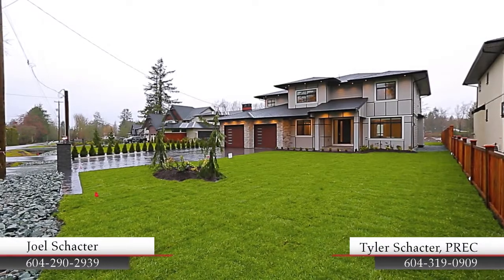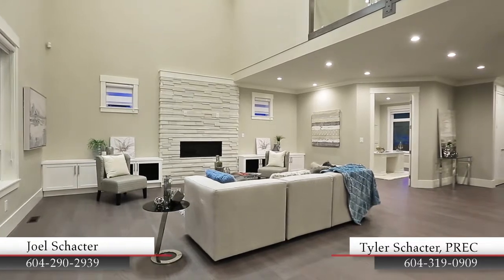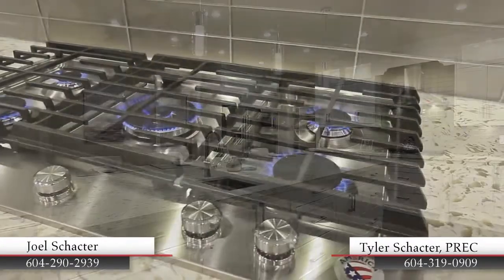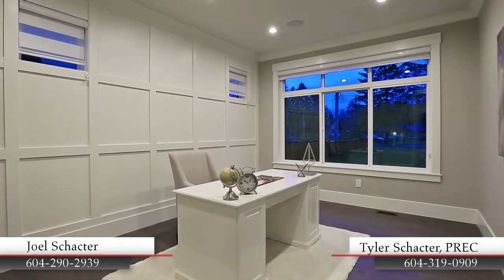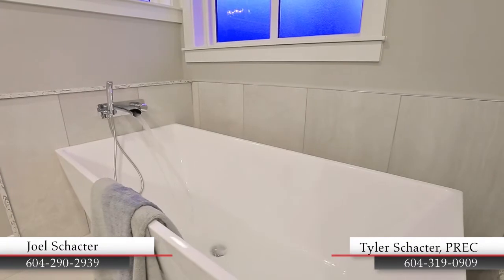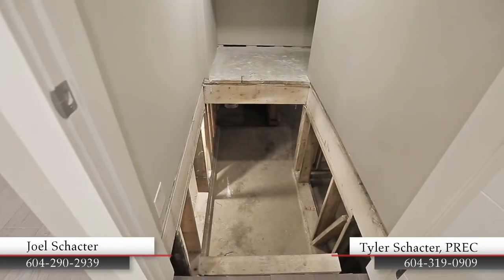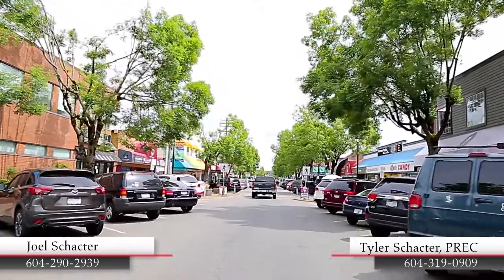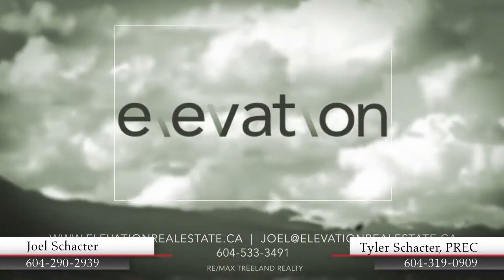23091 Old Yale Road, Langley